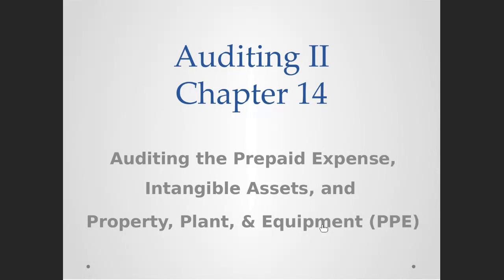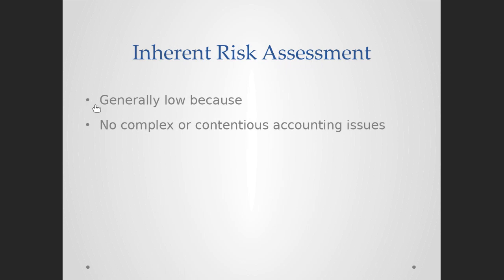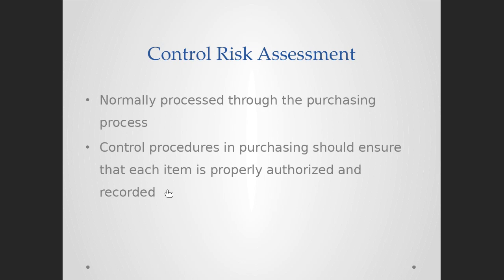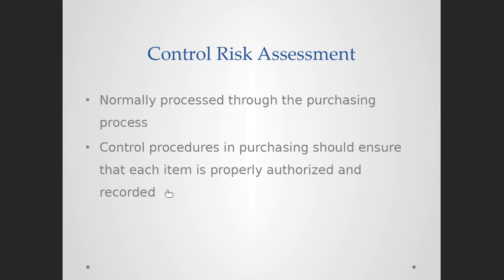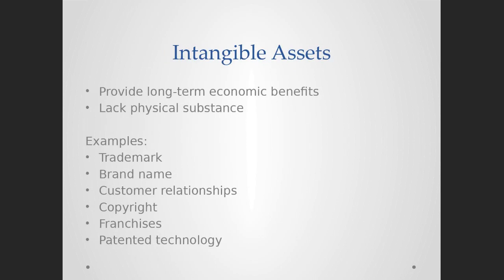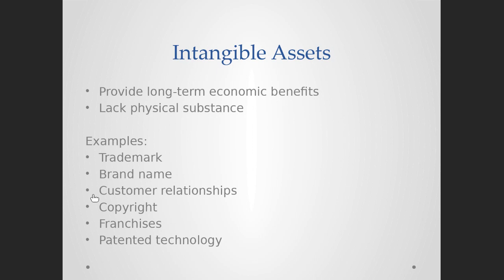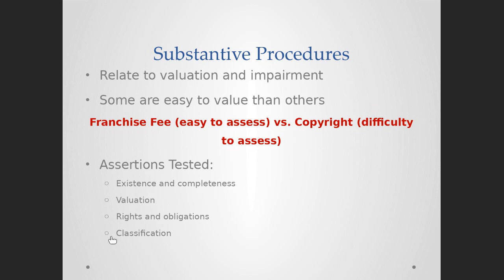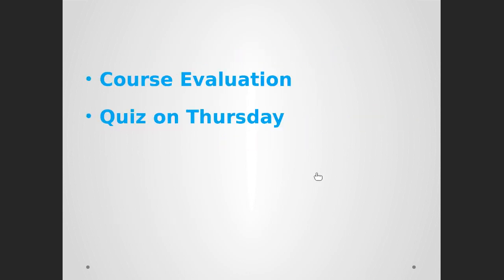Lecture 27: Audit of Prepaids, Intangibles, and PPE 1 of 3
Audit of Prepaids, Intangibles, and PPE